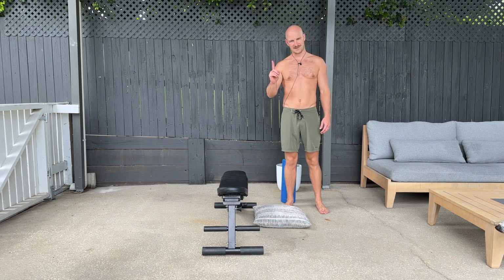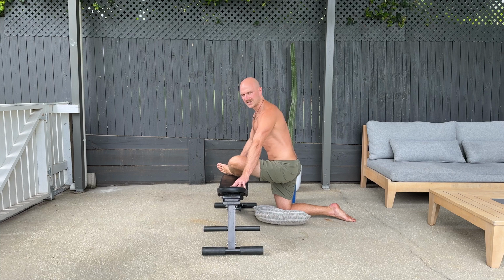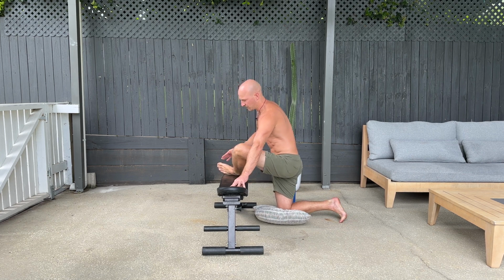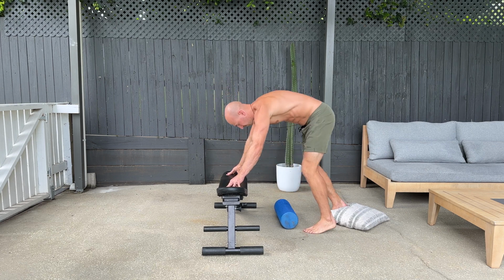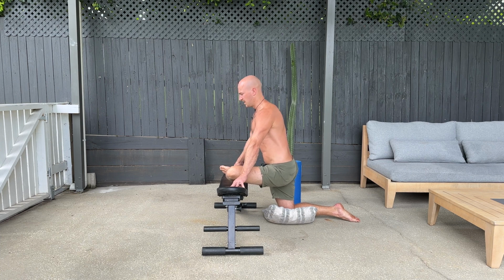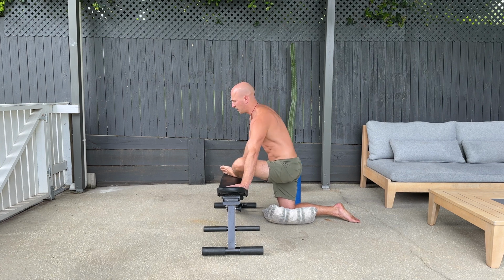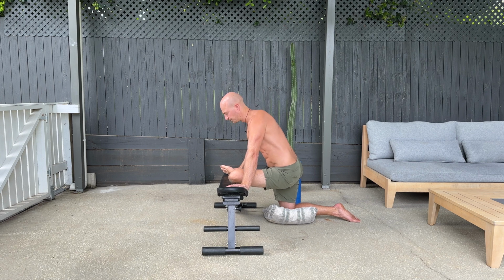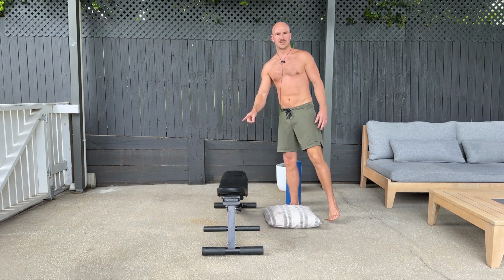Bench Pigeon Level 1